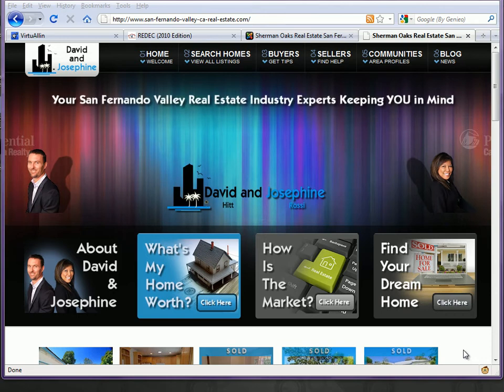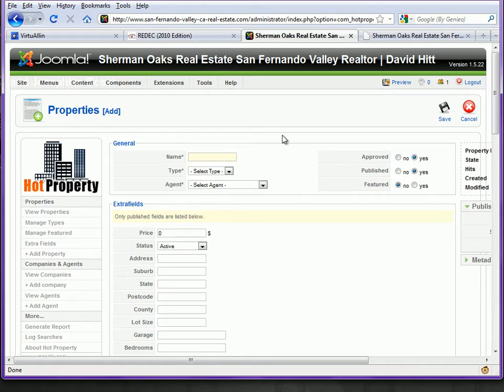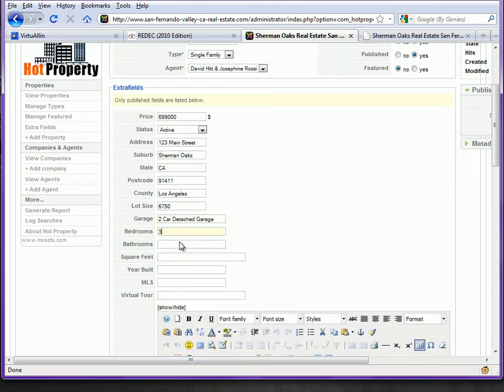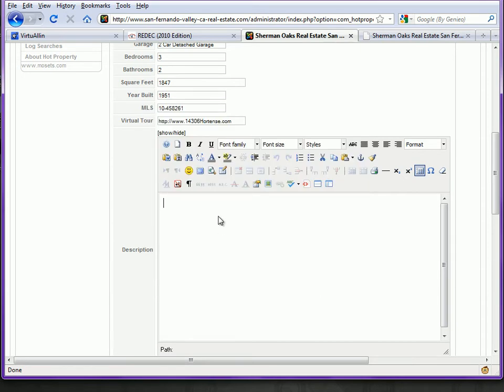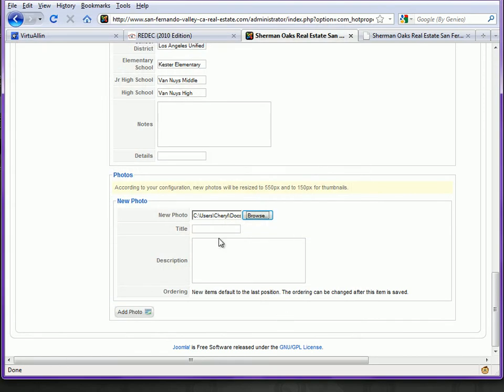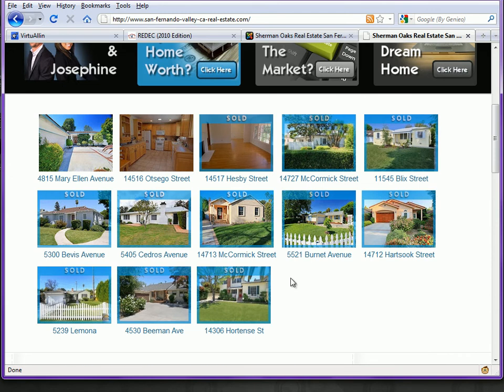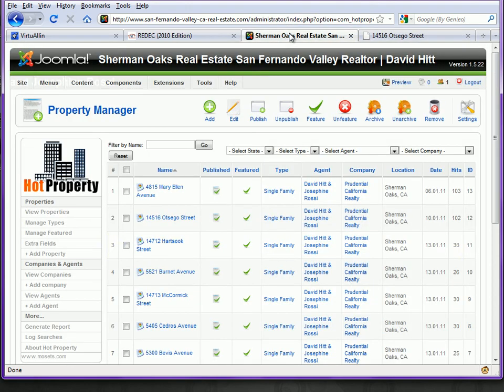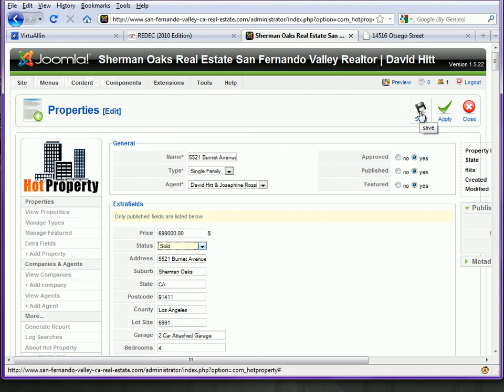Joomla 1.5 Hot Property Featured Real Estate Listings Component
In this presentation, we learn how to add and edit your real estate featured listings within your Joomla website.